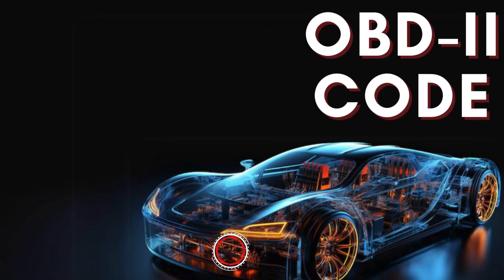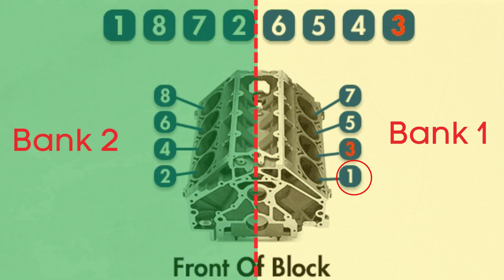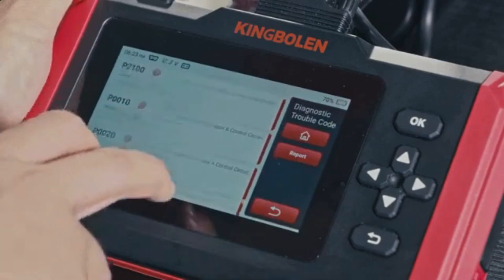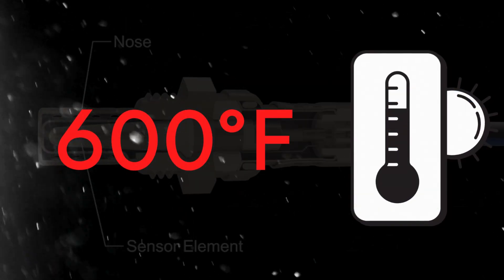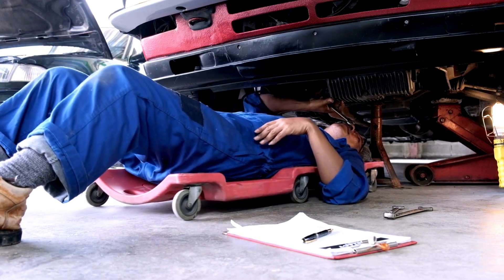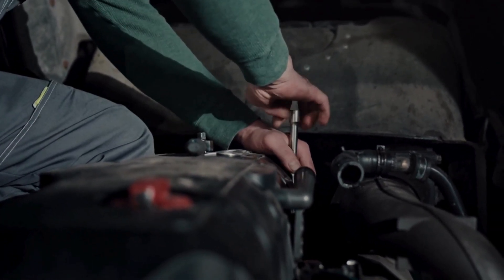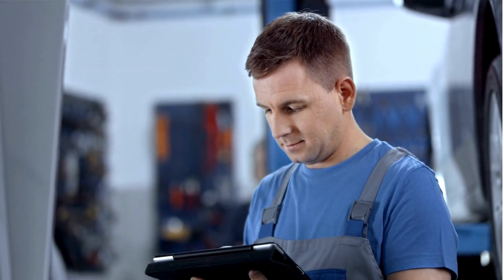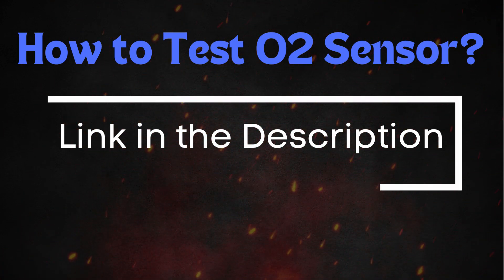How To Fix P0055? | Oxygen Sensor Heater Resistance (Bank 1, Sensor 3)